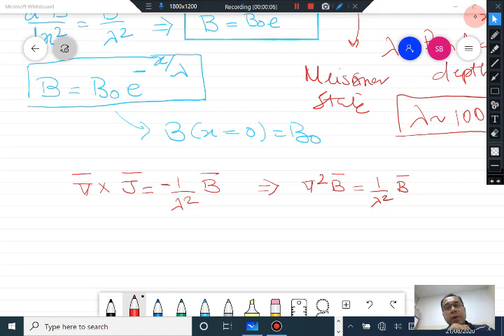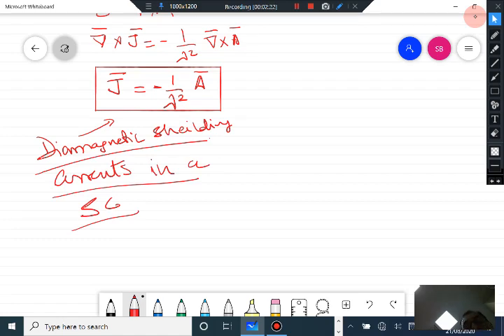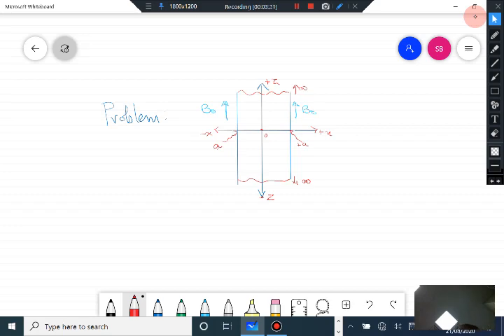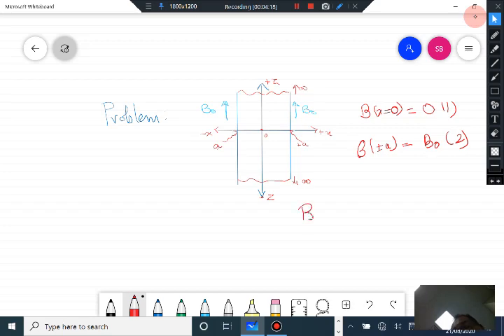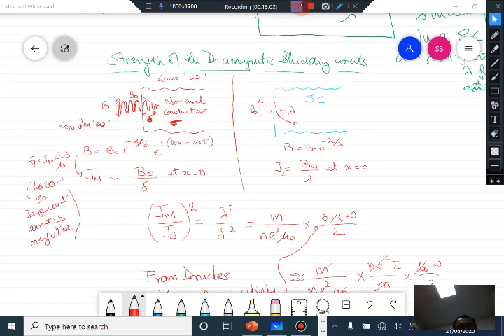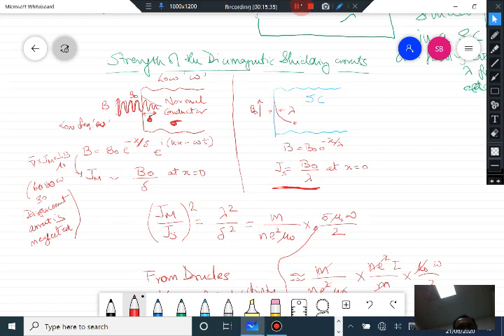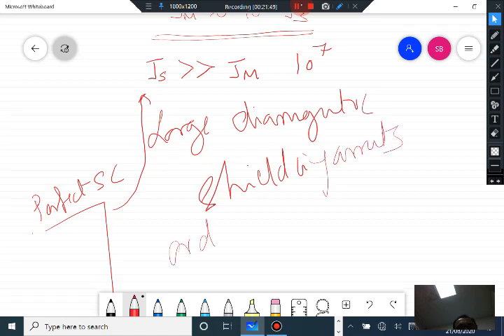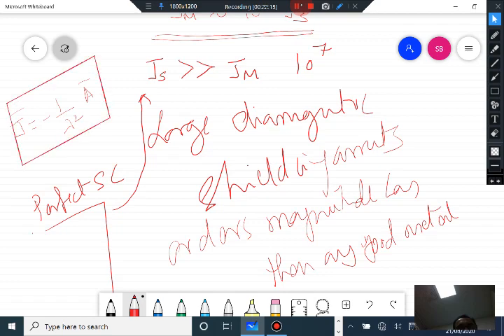Lecture 14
Londons equation, application, getting a feel of the magnitude of diamagnetic shielding current in superconductors